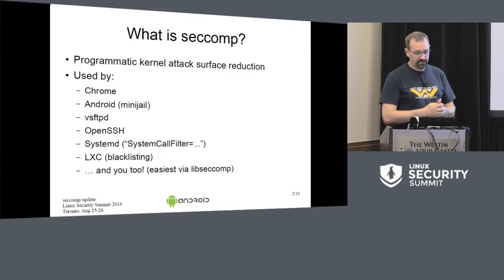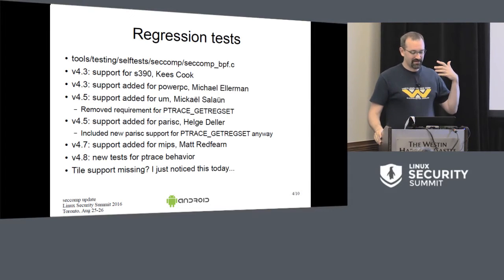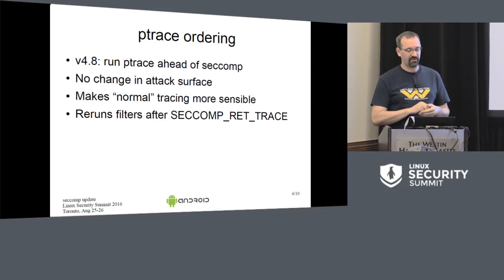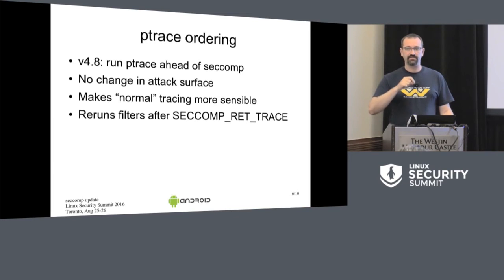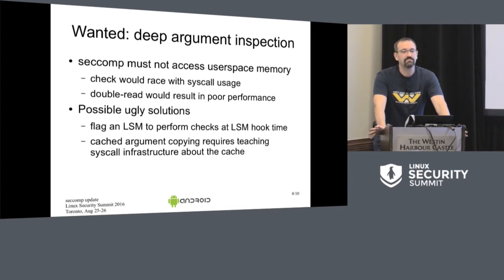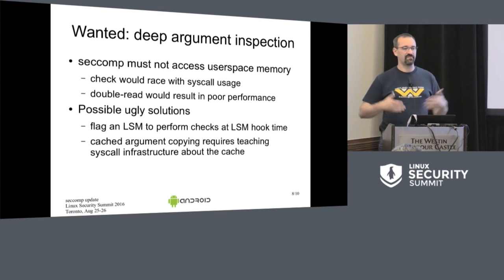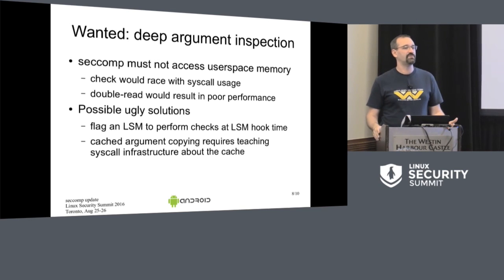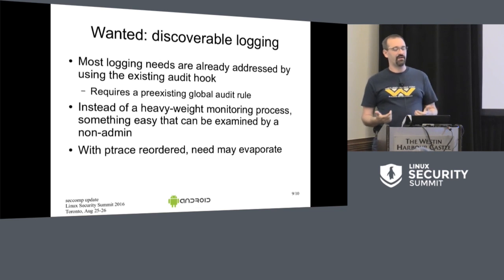Seecomp by Kees Cook, Google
Seecomp - Kees Cook, Google

About Kees Cook

Kees Cook has been working with Free Software since 1994. He is currently employed by Google to work on IoT Security. From 2006 to 2011 he worked for Canonical as the Ubuntu Security Team's Tech Lead, and remains on the Ubuntu Technical Board. He has written various utilities including GOPchop and Sendpage, and contributes code to OpenSSH, Inkscape, Wine, MPlayer, and Wireshark. He's been spending most of his time lately focused on security features in the Linux kernel.